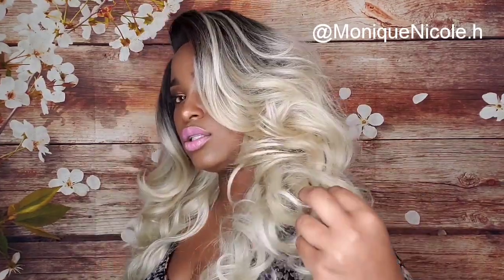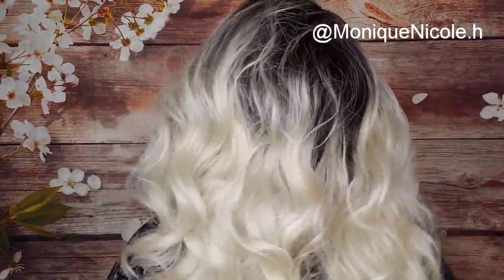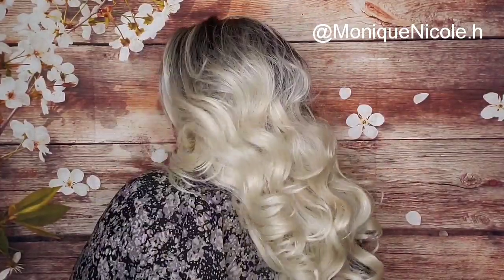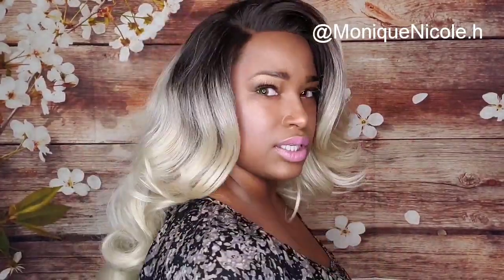SUMMER BLONDES TATIANA BY BOBBI BOSS